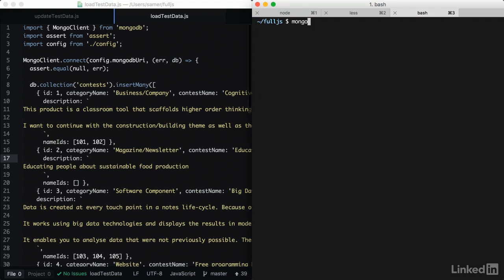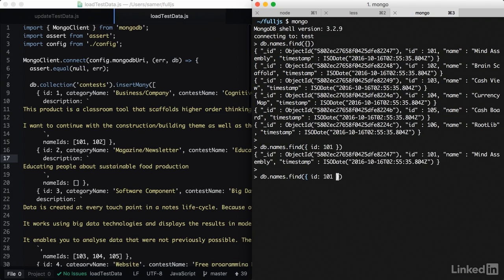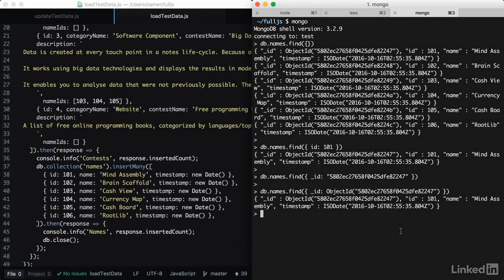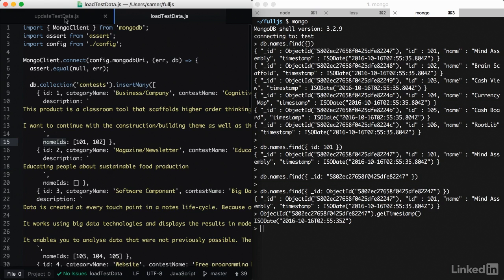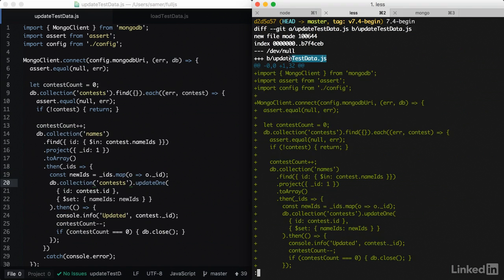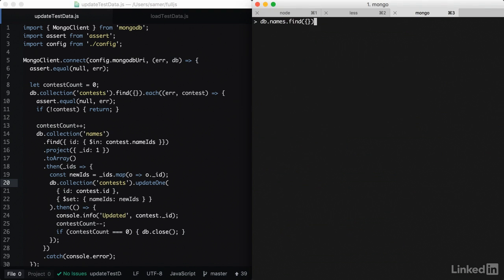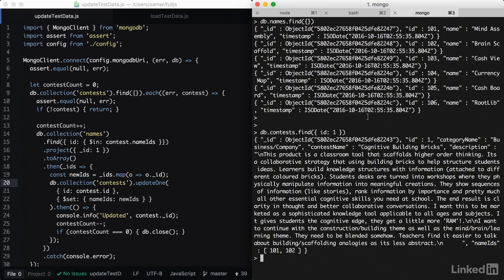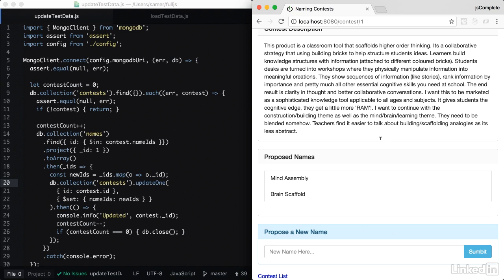Full-Stack JavaScript development - Example script to update all data